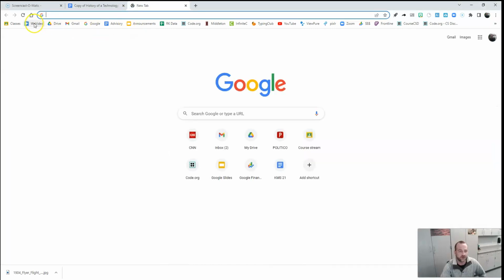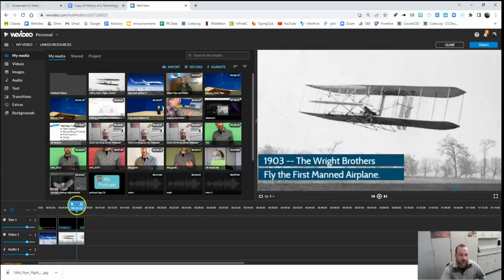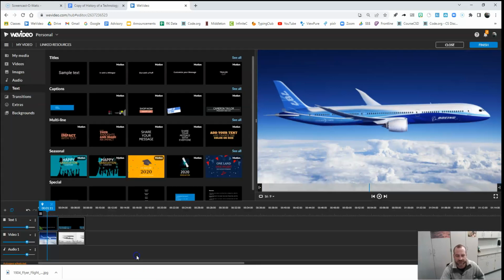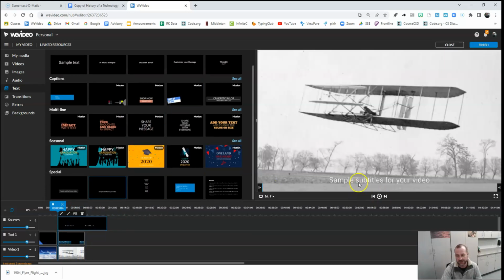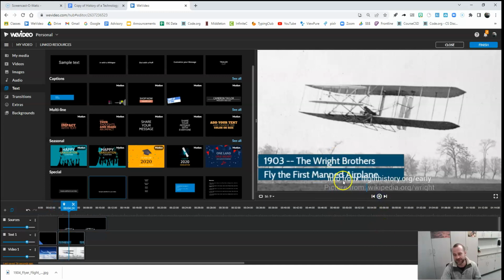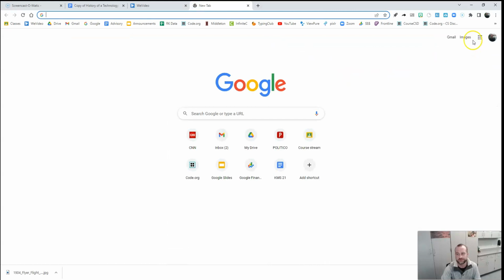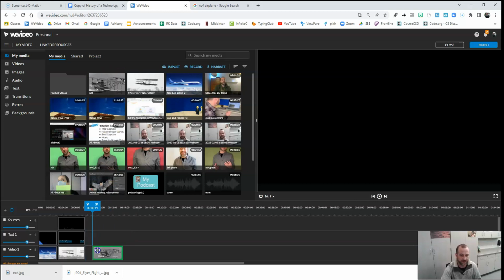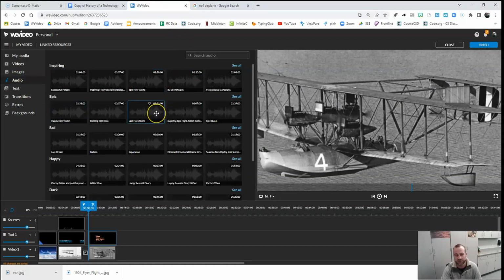Research to WeVideo